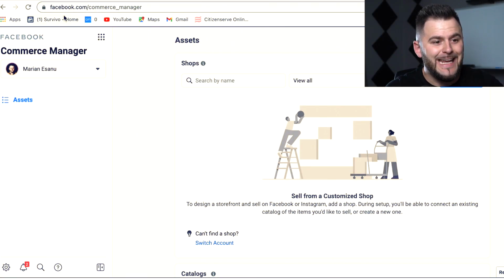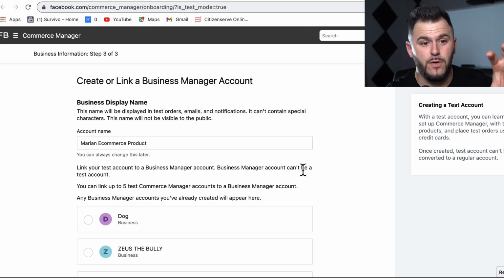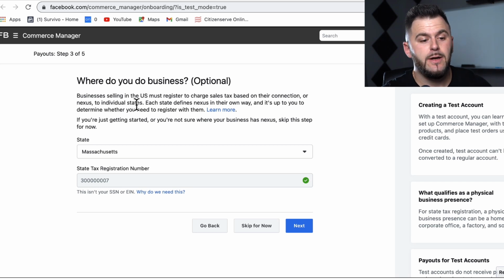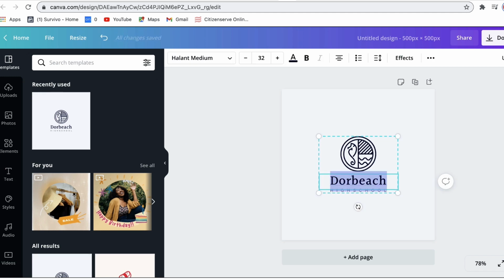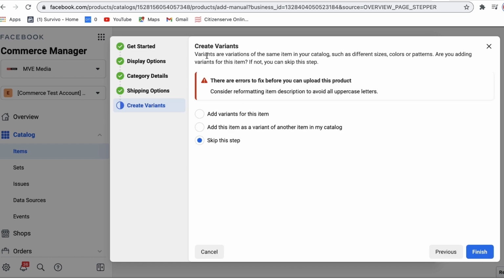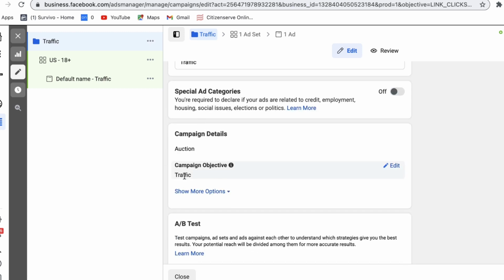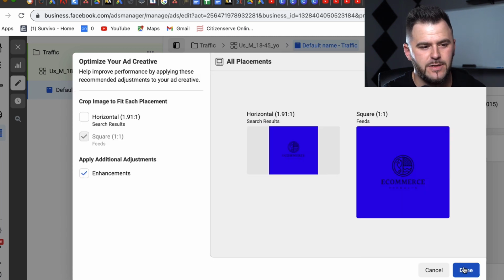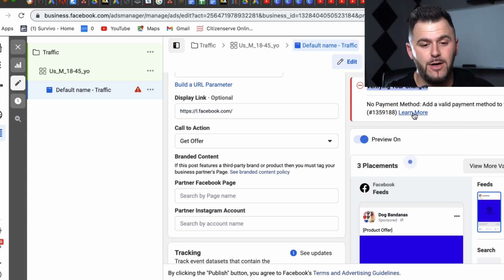How to Create a Facebook Shop Page 2022 - Step by Step Guide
In this Facebook shop tutorial, I will teach you how to create a Facebook shop page in 2021 and how to add products to your Facebook shop page.

🕒How to Create a Facebook Shop Page 2021 Time Stamps:
►Intro
►0:51 How To Add A Facebook Shop Tab On Your Facebook Page
►1:14 Facebook Page Settings
►1:33 Facebook Templates & Tabs
►2:55 How To Add Products To Your Facebook Shop
►3:30 Create Mockups For Your Facebook Shop Products
►9:13 Add A 3rd Party Checkout Page For Your Payments
►Outro

With a Facebook Page shop, you can show and sell products to people right on Facebook. Customers may be able to purchase your products directly from your Facebook Page shop with checkout.

On a computer, click the Shop tab on your Facebook Page. If you don't see this tab, you can change your Page template to the Shopping template.
Click Go to Commerce Manager. You'll be redirected to a Sell on Facebook page in Commerce Manager. This is our commerce order management tool.

In Commerce Manager, you'll complete a few steps to get set up. You'll be prompted to link business accounts, set shipping and return preferences and set up your payouts.

After you get set up with your Facebook Page shop, you can use Commerce Manager to manage sales across Facebook and Instagram.

Requirements to have a shop

Your Facebook Page shop must:

Sell physical items
Agree with our Merchant Terms
Link to a valid US bank account
Have a Tax Identification Number (TIN)
Benefits of a shop
Shops have different features depending on your location. They can be valuable to you because you can:

Distribute your products broadly: When you have a Facebook Page shop, your products may appear in Marketplace for more people to discover them (currently a limited feature). You can also use a Facebook Page shop to host products for shopping on Instagram.

Communicate with customers and get insights: Your customers can message the shop on your Page with questions. You can see views, clicks and purchases for each of your products.